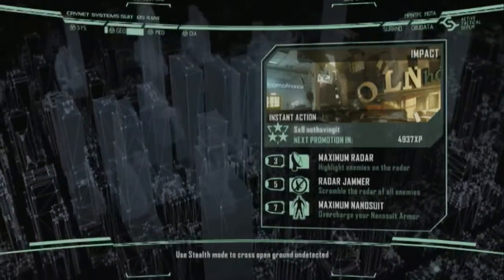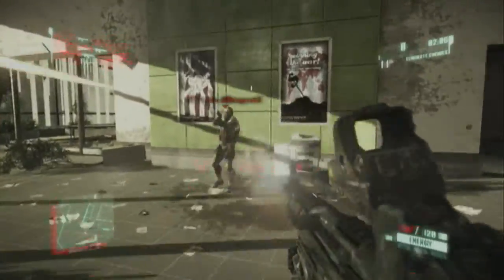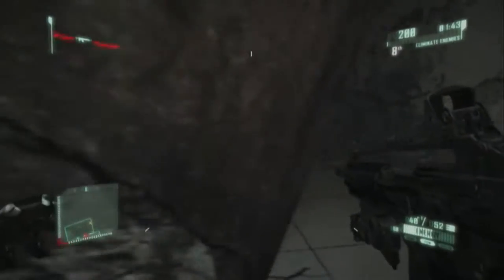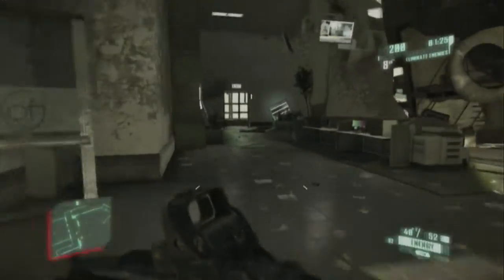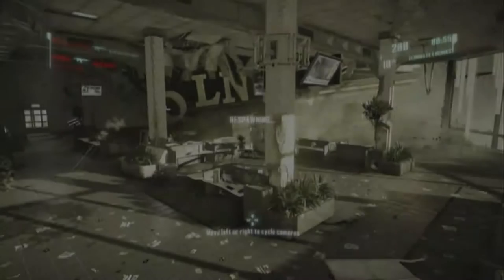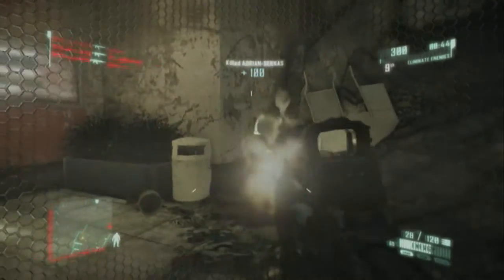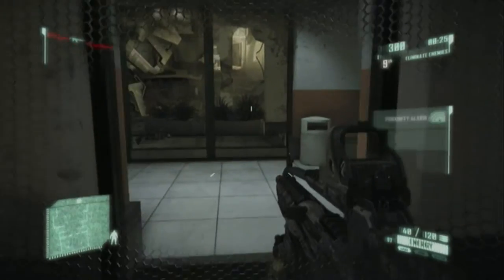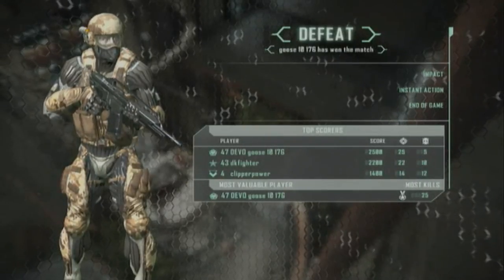Crysis 2 Multiplayer Gameplay Mini Review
Finaly here is the Crysis two vid I have been talking about. Now you can see the greatness in this game, with my voice added to it. Big shoutout to TJDUB427 for requesting this review. More to come later this week. Thanks for the love guys.